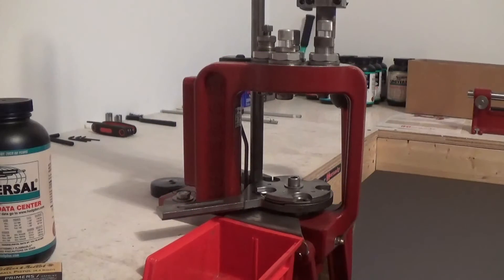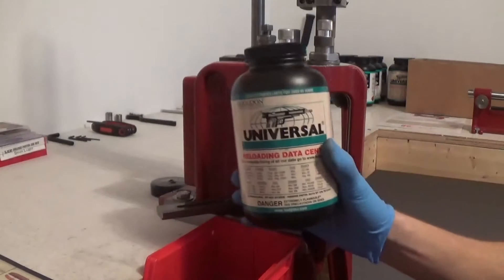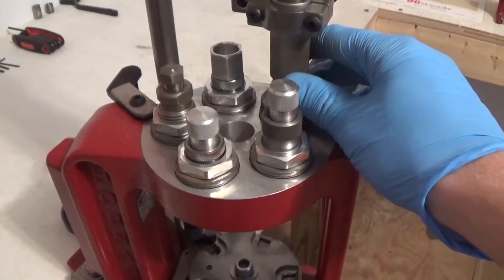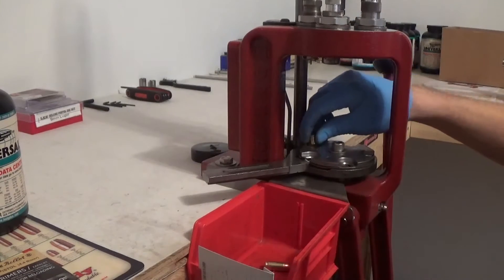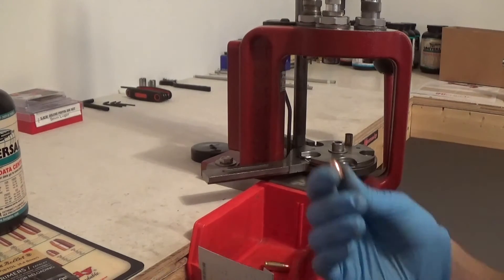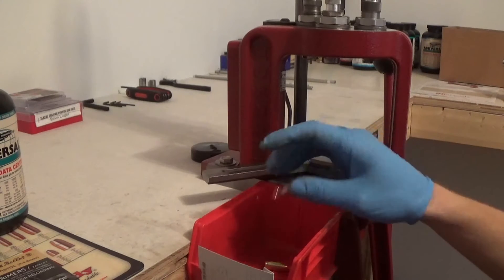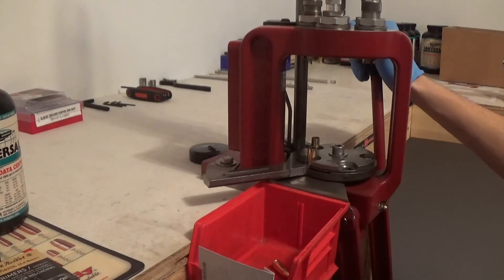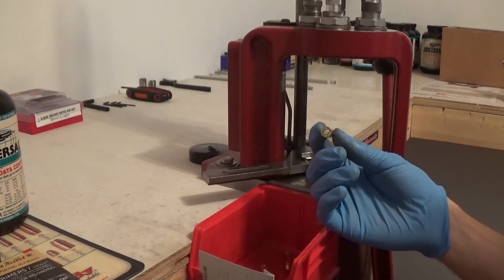Loading 9mm Luger start to finish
9mm Luger is a very common round that almost everyone loves to shoot. The few people who don't like shooting a 9mm probably still own one. Loading 9mm isn't a very troubling task and is on the top of the list for a learning/beginner cartridge to load. Let me know what you think.